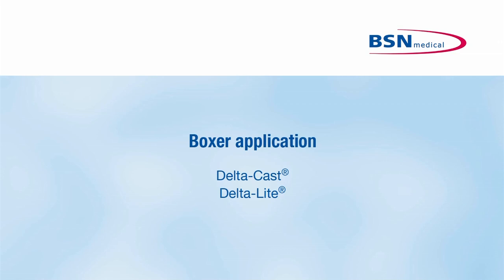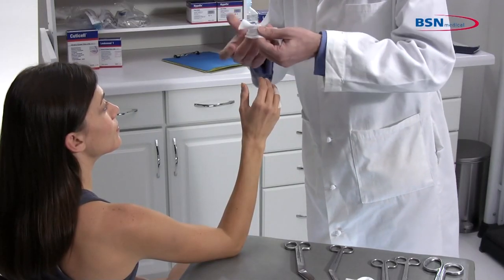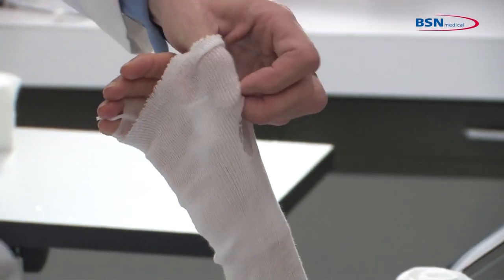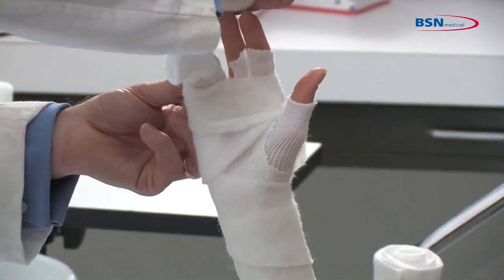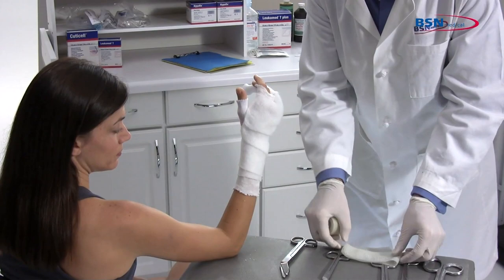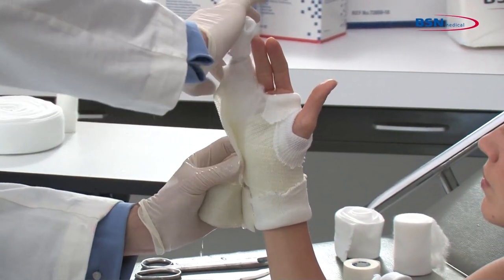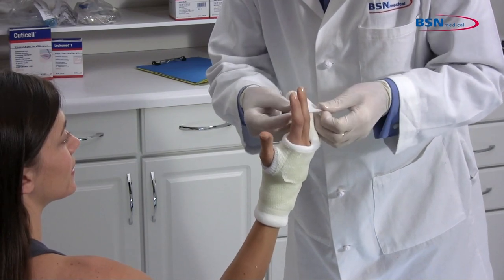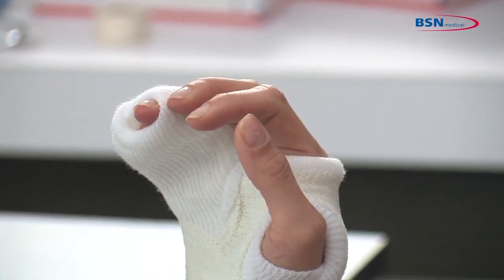Synthetic Casting Boxer Application_EN_by BSN medical.mov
Application of a Boxer application with Delta-Cast Conformable, Delta-
Cast Elite, Delta-Cast Prints, Delta-Lite Conformable, Delta-Lite Plus.